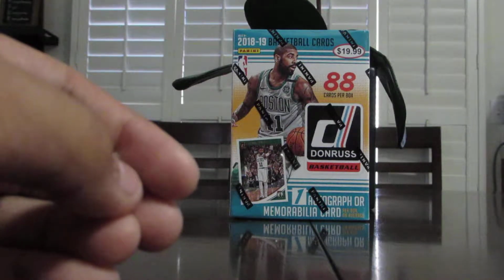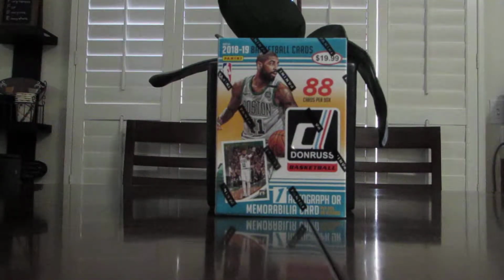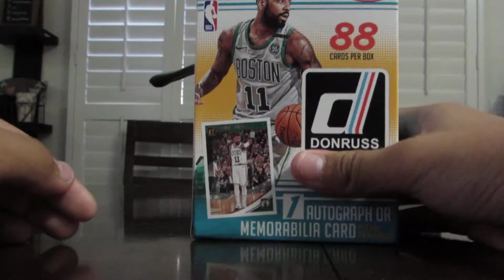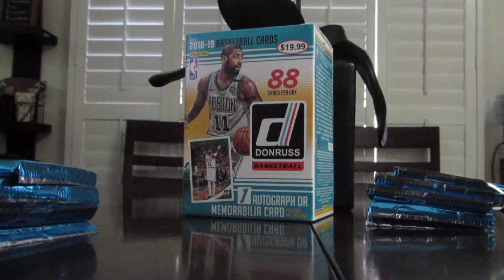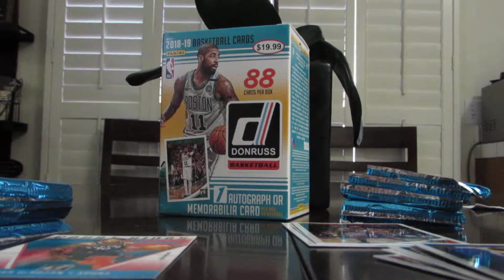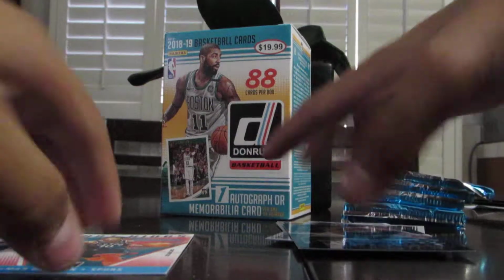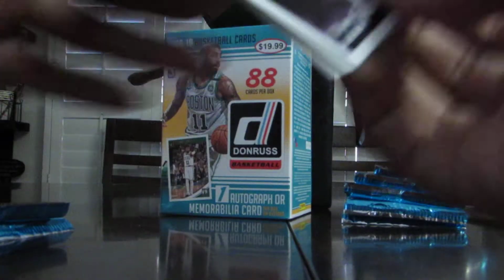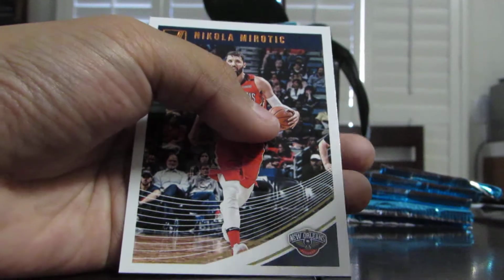NBA donruss unboxing and Christmas haul! part 1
merry Christmas! hope you enjoy.